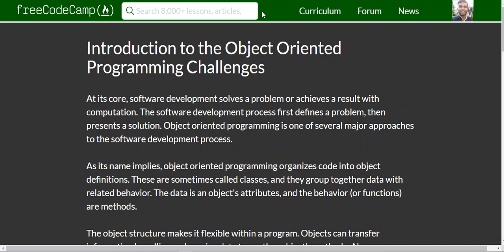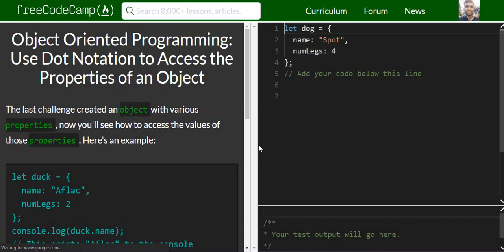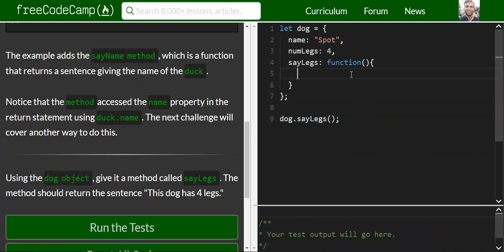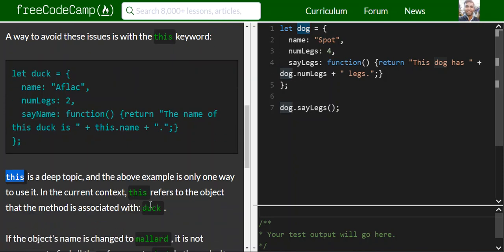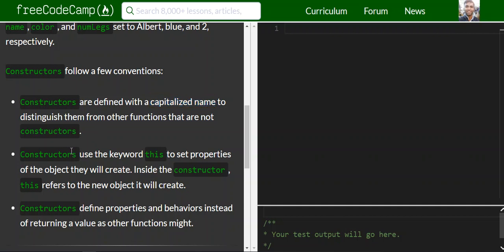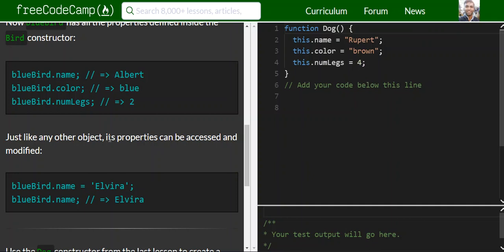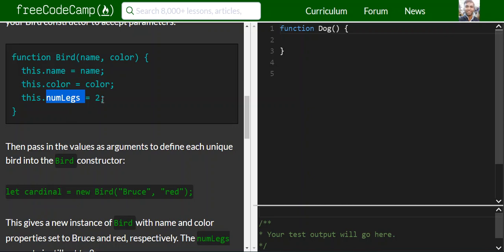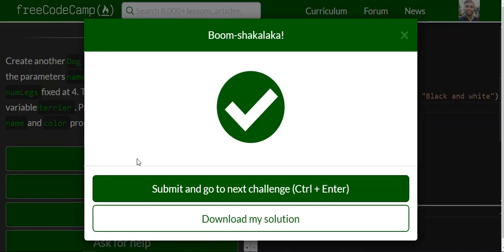FCC - Introduction to Object Oriented Programming - Challenges 1-7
In this video, I'll be doing Introduction to Object Oriented Programming - Challenges 1-7